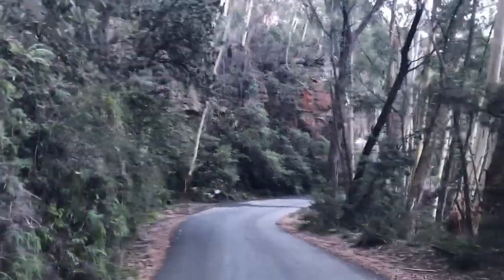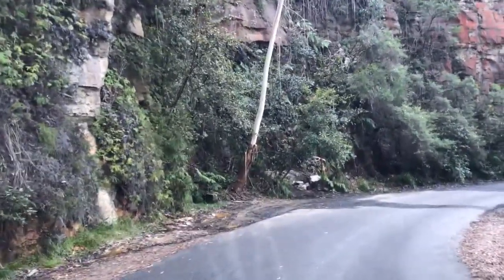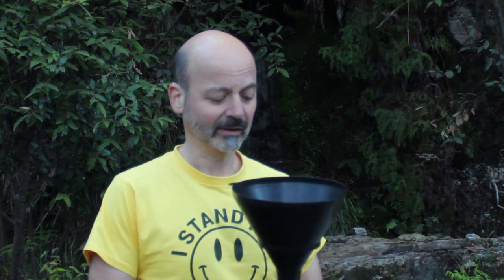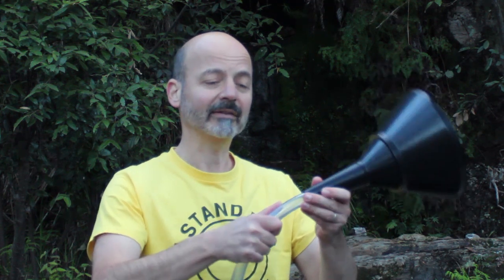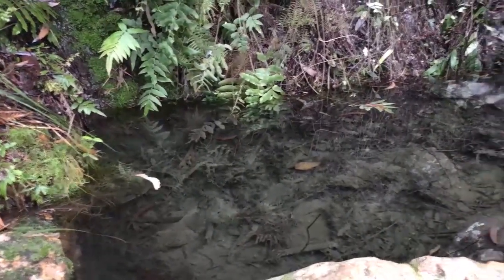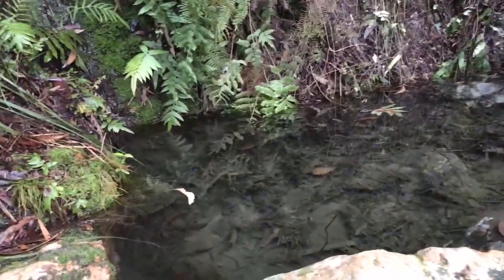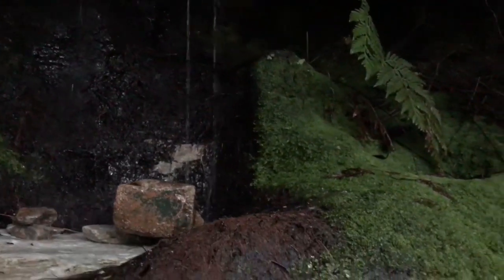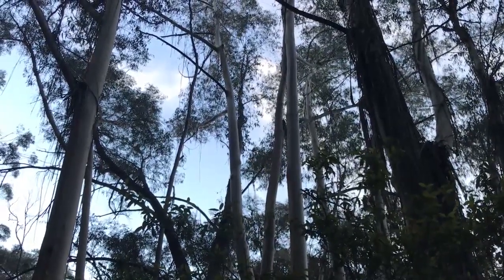Shaman Spring - Natural Spring Water - Blue Mountains, Sydney, Australia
This spring is Slow Paced and has a Beautifully Pure Living Taste to it Spring. The Spring located at the North Lawson Park Grotto has a subtle sweetness to it. Although both springs are beautifully refreshing to drink from.

This spring is a favourite not only for locals in the Blackheath area but also for many within the Alternative Health Community (including some of the most respected energy workers and plant shaman's).
The enormity of the spring being on the edge of a quiet road with it's grotto elevated a few metres above the ground adds to the magesty of this spring.

This Spring took me a few years to locate as I knew of its existance, however it was a series of synchronicities which led me to find it at the time which was perfect for me. I sincerely wish you to have this same experience when you first visit.

Totem Spirit - Frog (it is considered very good luck to spot the frog in the pond which the spring drips down to).

Refer also to my video shot at the Grotto Spring at North Lawson Park which is located within the lower part of Sydneys Blue Mountains.